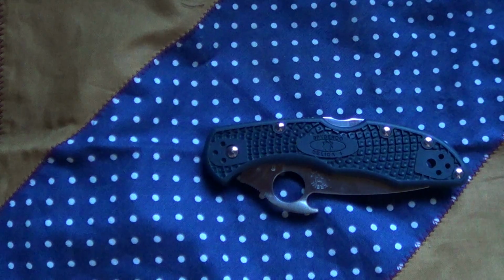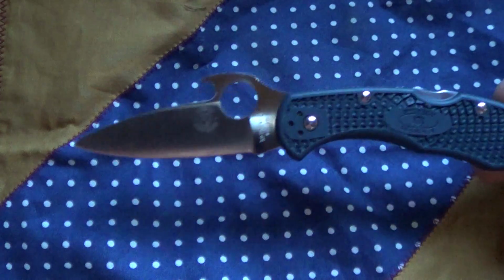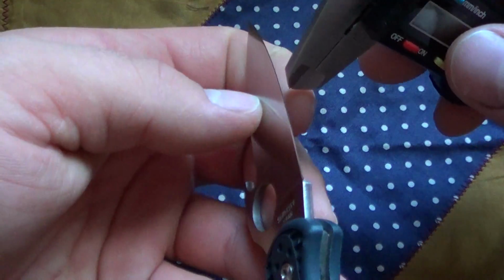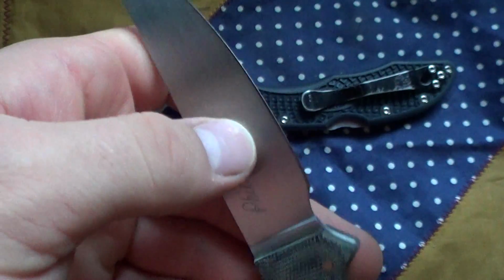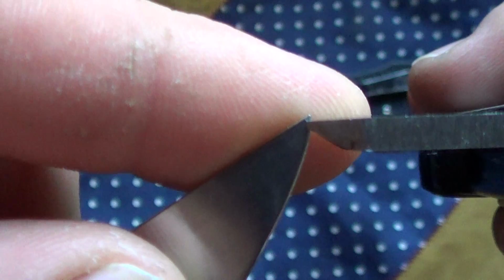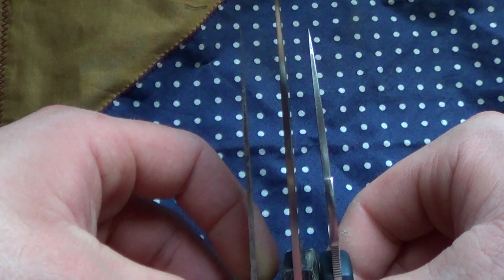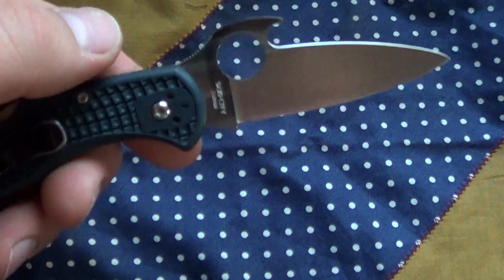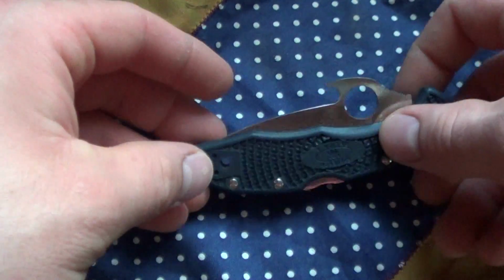Krein Regrind Delica 4.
A knife I have long wanted, a Krein Reground Spyderco, and a Delica 4 to boot. This has been in my pocket for a long time.